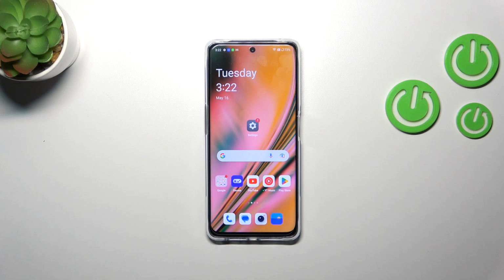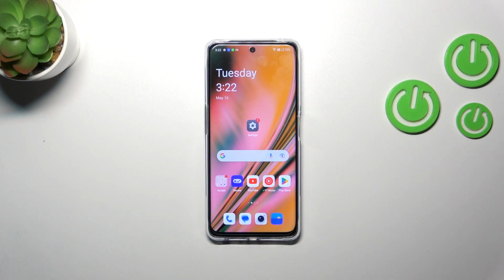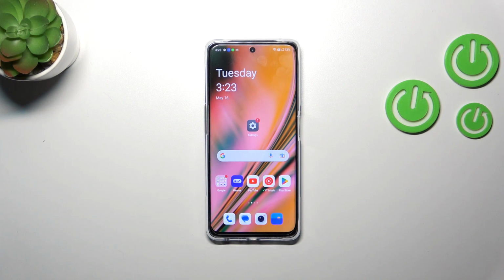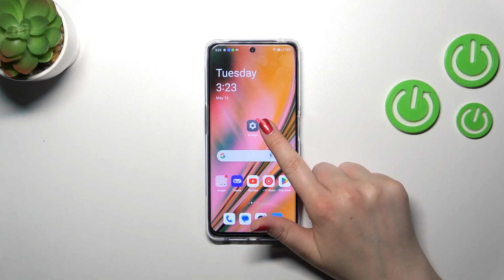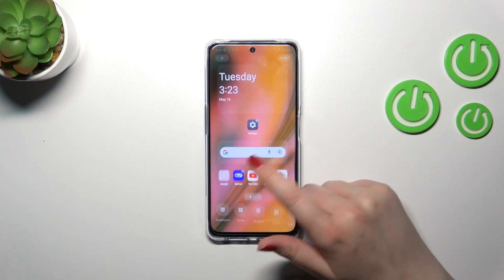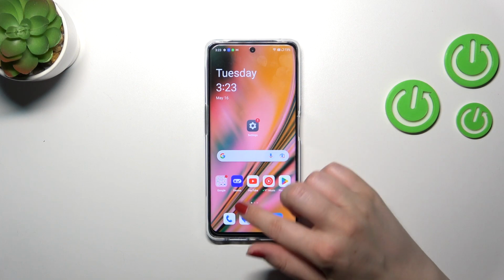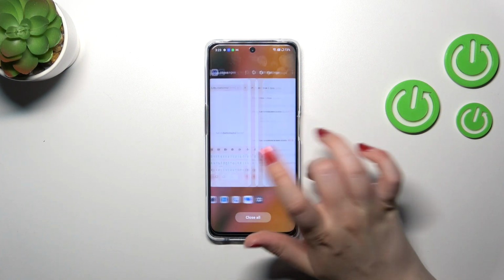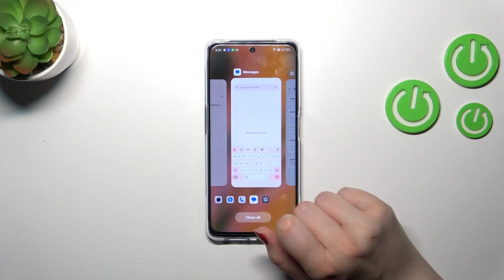How to Turn Off Running Apps on OnePlus Nord CE 3 Lite?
In this tutorial video, you will learn how to close or turn off running apps on your OnePlus Nord CE 3 Lite smartphone. Running apps can consume system resources and drain battery life, so it's important to manage them effectively. This tutorial will guide you through the steps to easily identify and close background apps on your device, optimizing its performance and extending battery life.

How to Close Apps on OnePlus Nord CE 3 Lite?
How to Stop Apps from Running in the Background on OnePlus Nord CE 3 Lite?
How to Clear Recent Apps on OnePlus Nord CE 3 Lite?
How to Disable Background Apps on OnePlus Nord CE 3 Lite?